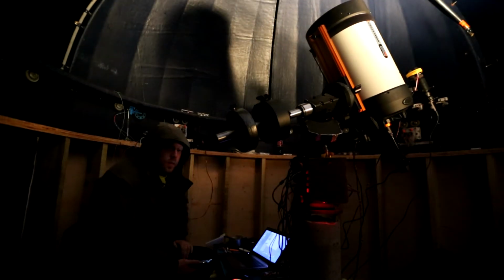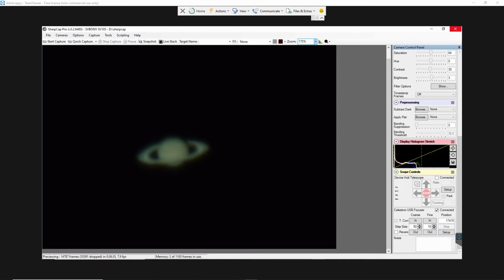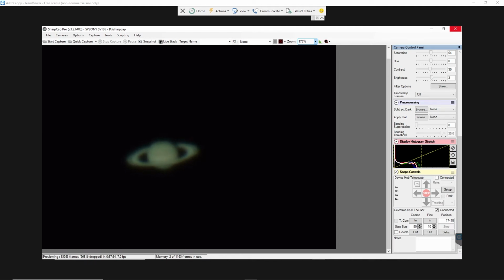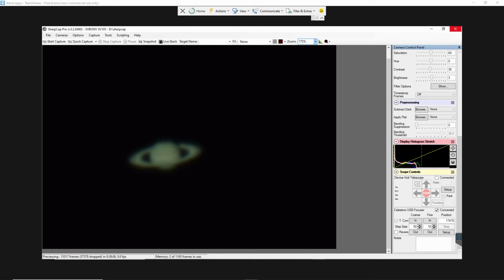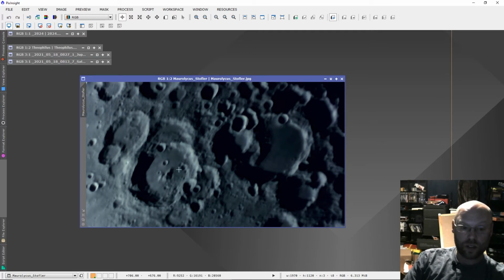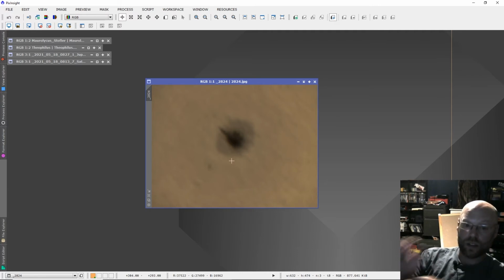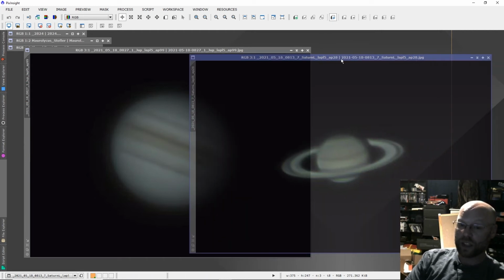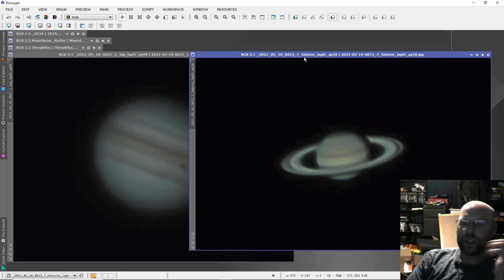Svbony SV105 Review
I got asked by SvBony to review their sv105. It's their entry level webcam. At 50 dollars is a good way to start learning about lucky imaging of planetary targets. They sent it to me for free so WHY NOT?! We do some lucky imaging and check the results. Please enjoy.

Link to the camera if you're interested.